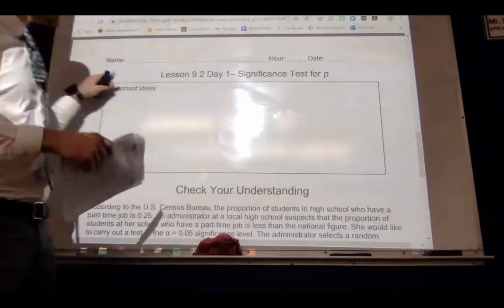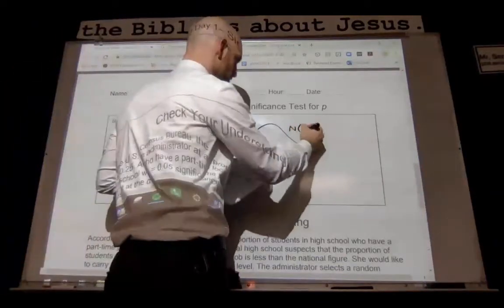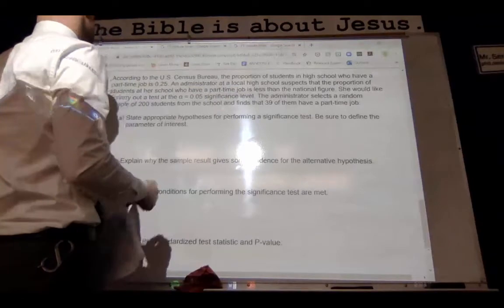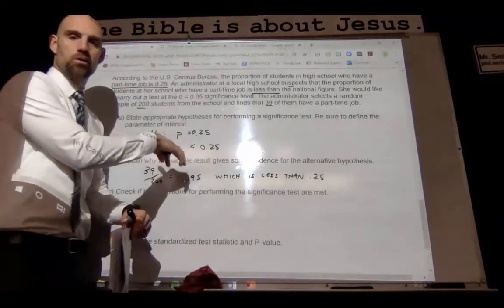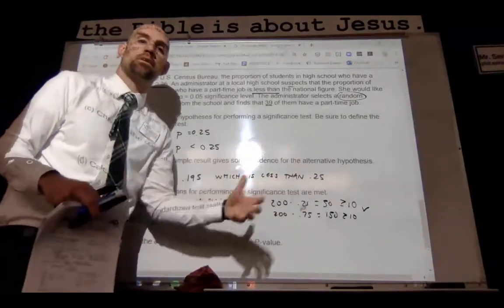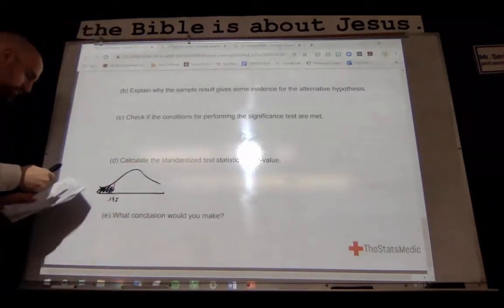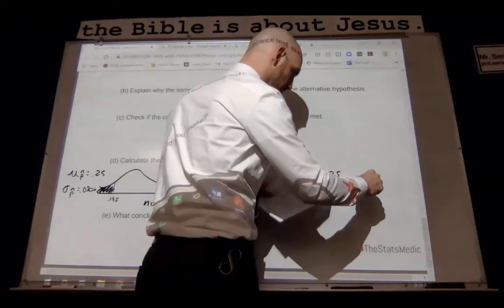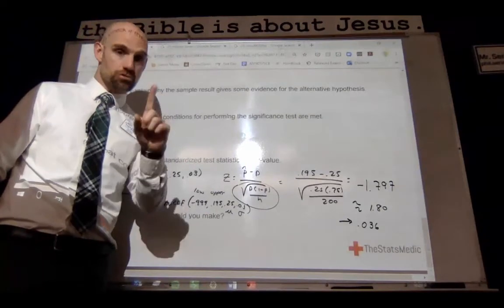9.2 Day 1